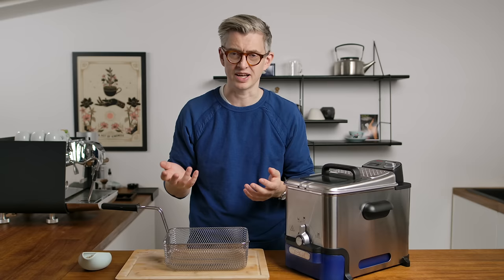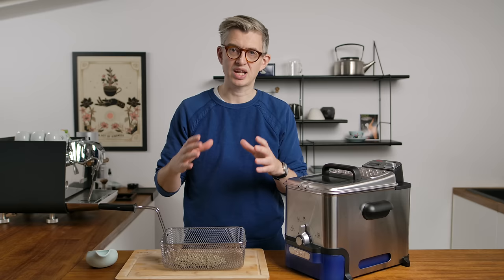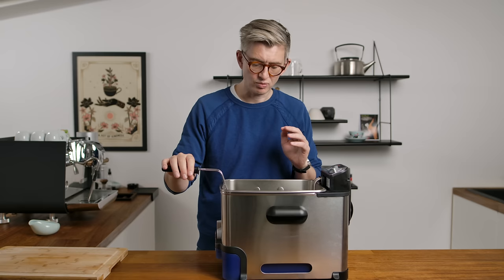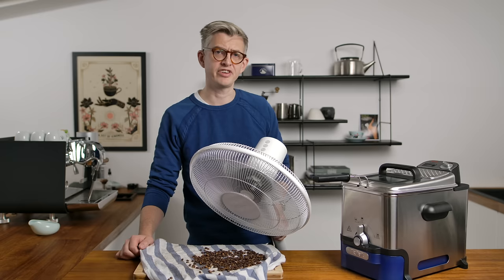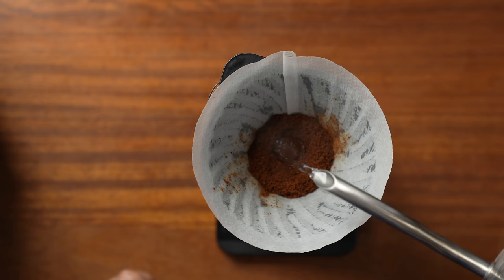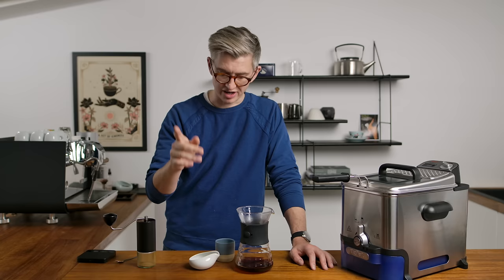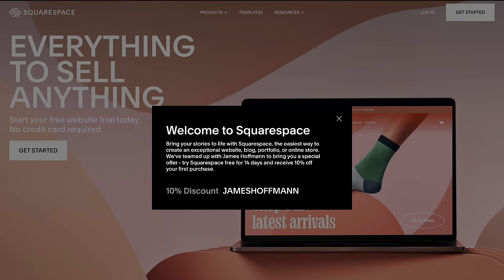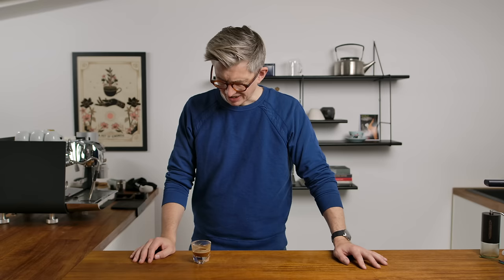Deep Fried Coffee: A Surprising Discovery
As for why this video exists - I don't have a good explanation, other than I was genuinely curious as to how this would turn out!
Also, because you're going to ask: total fry time was 14:30.